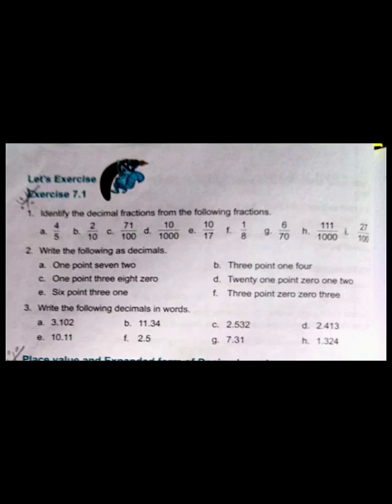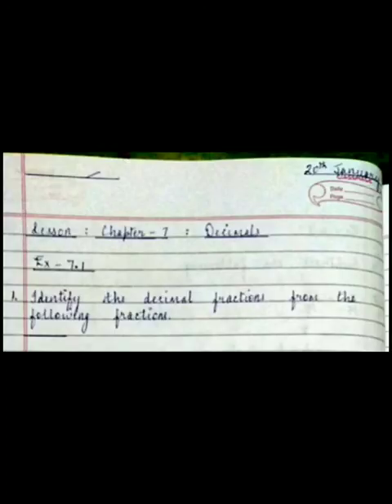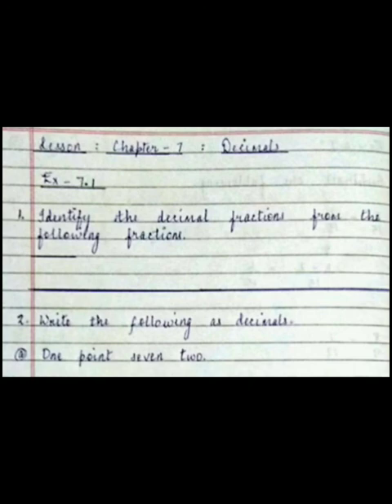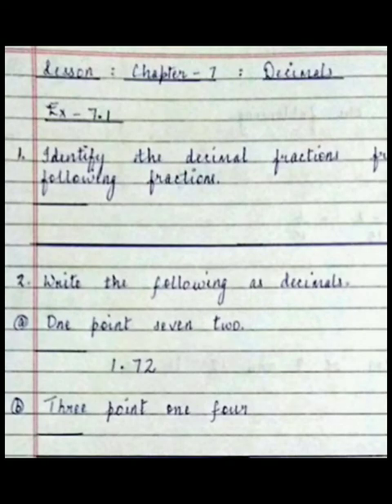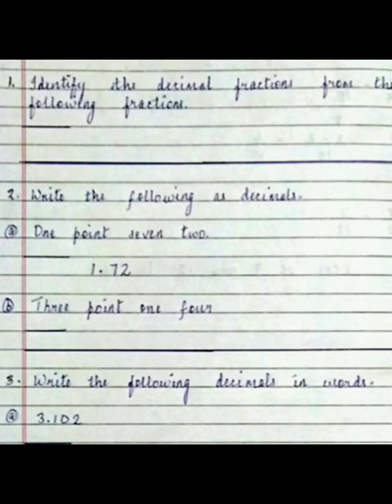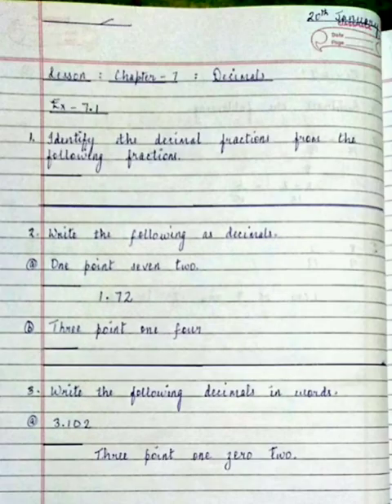PCA Class - 5 Step Up Math Ex - 7.1